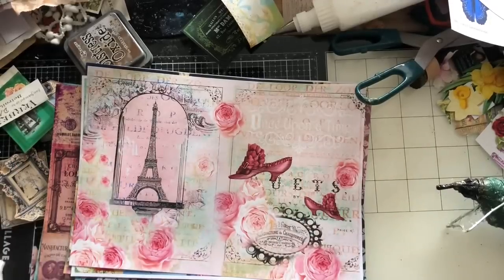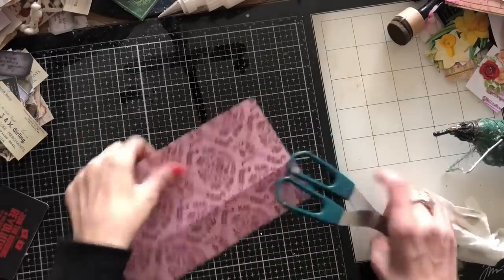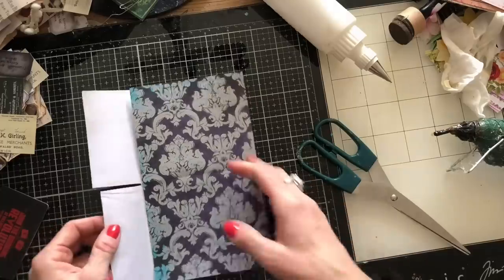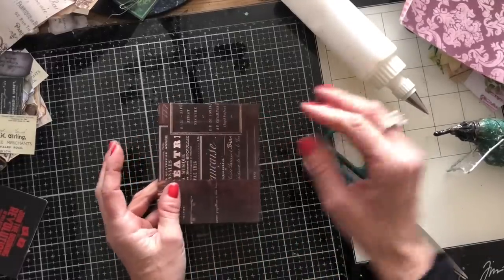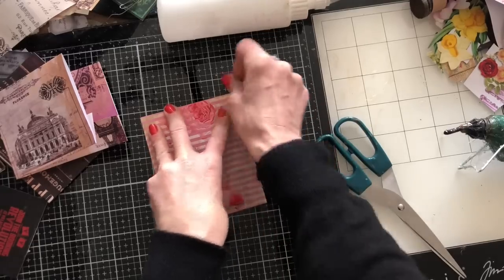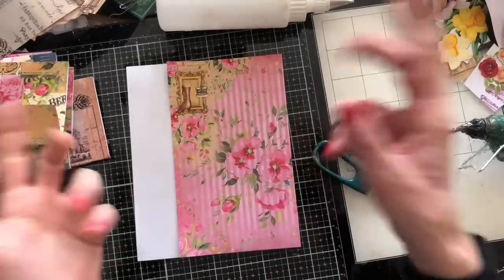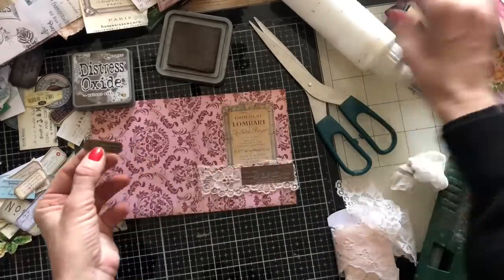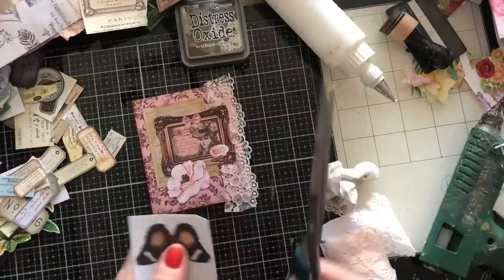Mass Making - Easy Pocket Booklets from 1 Sheet of Paper- wk 176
Hi - please join me for these super easy little pocket booklets made from 1sheet of paper.

SHABBYDABBYDOODAH

200gsm Smooth Paper for Printing from Inkjet Printer - beautiful qulity prints
1.5 inch large Book Rings - perfect for chunky ring bound journals
Bookmark Magnets
Tim Holtz Vintage Photo Distress Ink
HP 6950 Printer - Instant Ink Compatible
Brother FS60 Sewing Machine